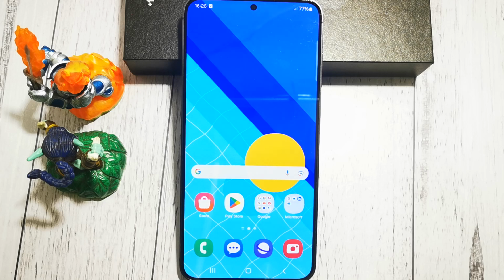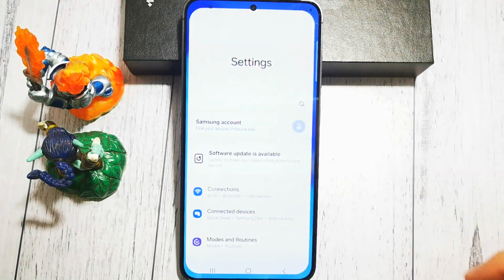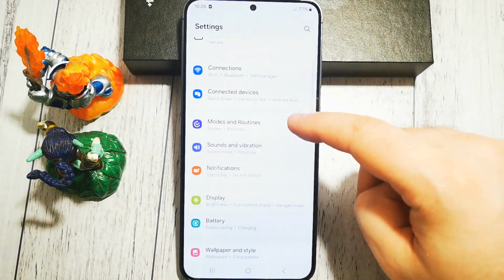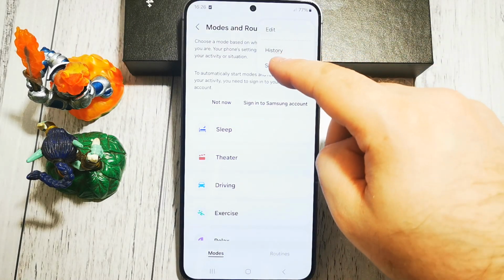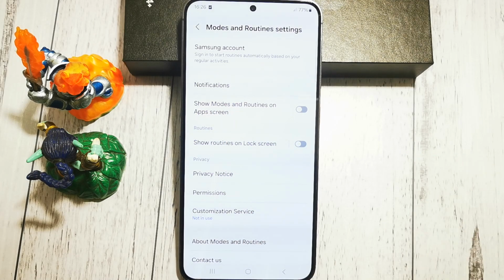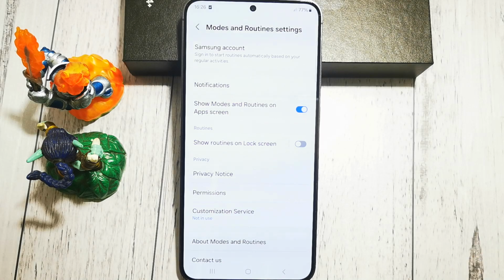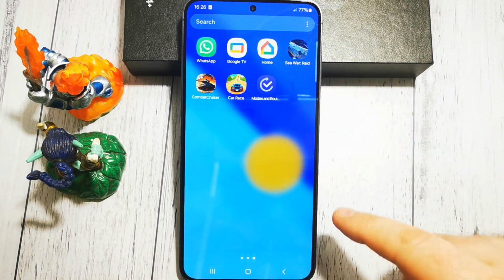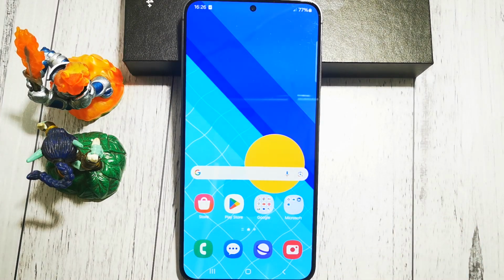📱✨ How to Show Modes and Routines App on the App Screen – Samsung Galaxy S24 Plus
Can’t find the Modes and Routines app on your app screen? Here’s how to make it visible so you can access and customize automations more easily on your Galaxy S24 Plus.

Tap Settings

Tap Show app on Apps screen

Toggle the switch to on

What Happens When It’s On:

The Modes and Routines app icon will appear in your app drawer

You can quickly access your automations without going through Settings

Makes it easier to use the app with launchers or for multitasking

Important Notes:

You can always hide it again later from the same menu

This only affects whether the app icon is shown—it does not disable any features